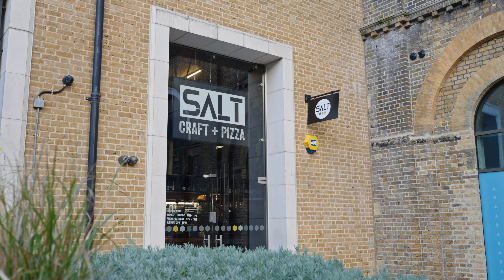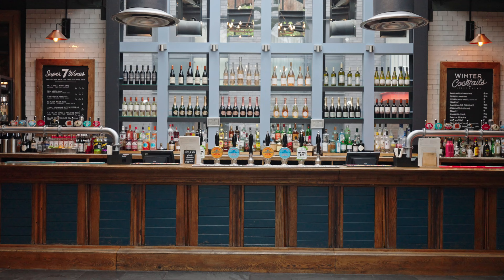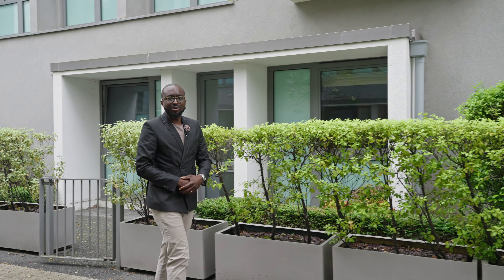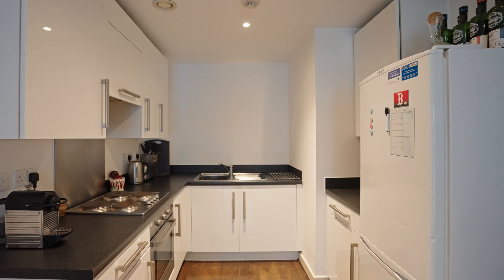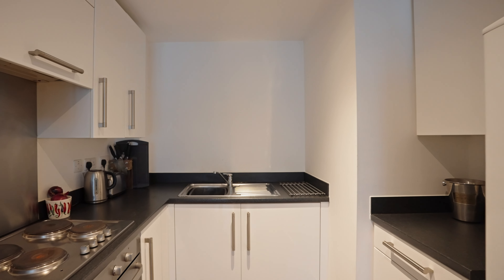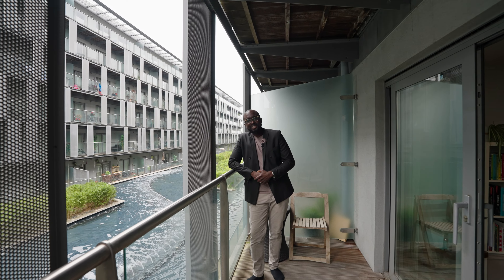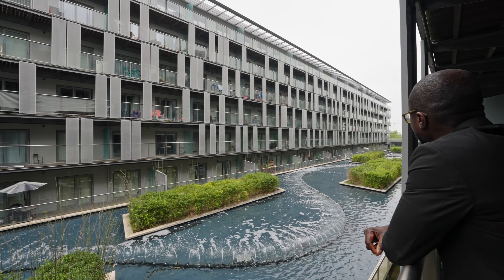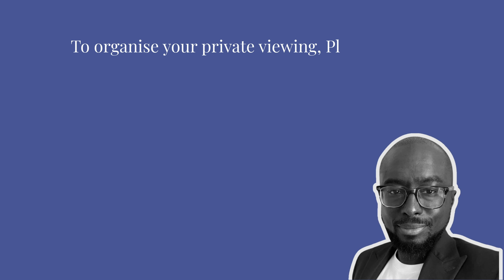East Carriage House - The Video Tour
Complementing modern riverside living is this stylish one bedroom apartment situated in the Royal Arsenal Riverside development. Organised over an approximate 500 sq ft, the apartment is situated on the second floor and boasts floor to ceiling windows, modern kitchen with built in appliances and modern bathroom. The apartment further benefits from ample storage and large balcony over looking the tranquil landscaped Water gardens.

Residents of the Royal Arsenal can enjoy access to the Royal Arsenal Gym at an additional cost and a host of local amenities on site which include the Dial Arch Pub, the Guard House the Boulangerie Jade patisserie and bakery, and Tesco. Commuting in London is very convenient with easy access to the Elizabeth Line (3 minute walk), Overground and the DLR